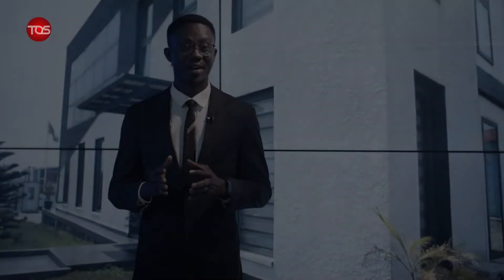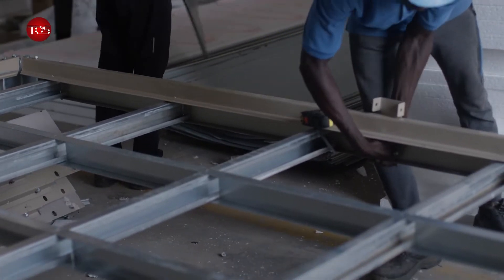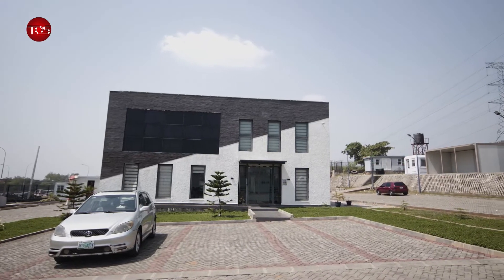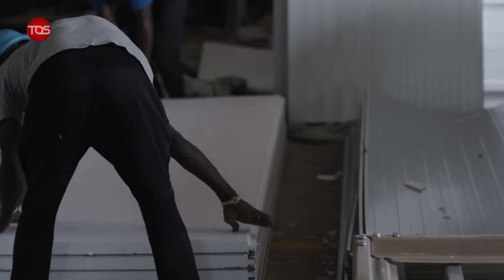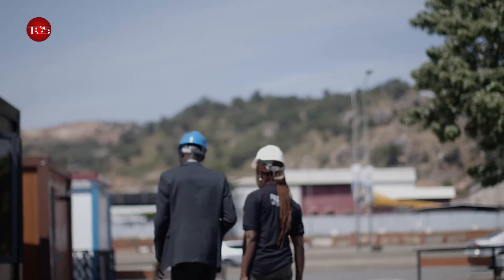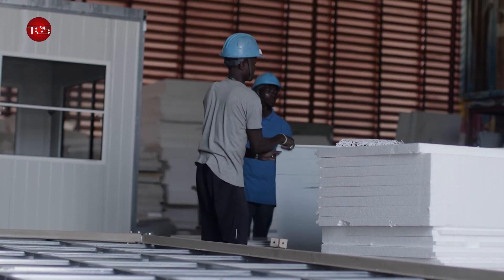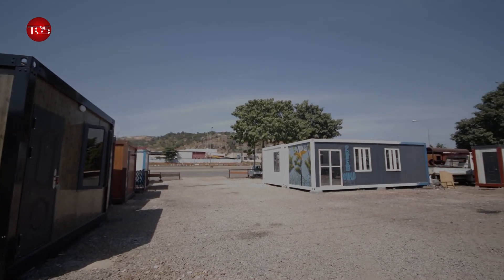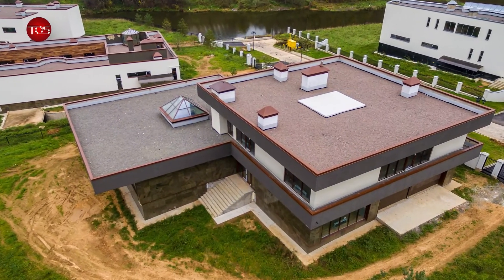Solving Nigeria’s Housing Deficit with Prefabricated Buildings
Prefabricated construction is an innovative process in the Architecture, Engineering, and Construction industry to reduce construction time and waste.This documentary gives insight into how prefab building technology can be utilized to solve Nigeria’s housing deficit.